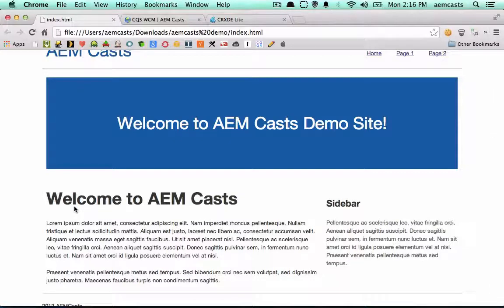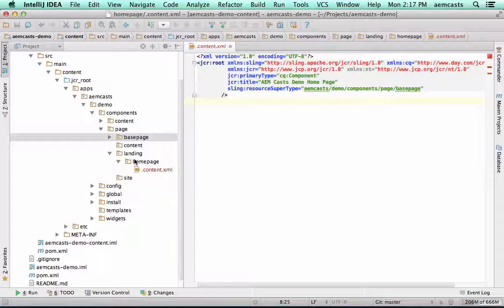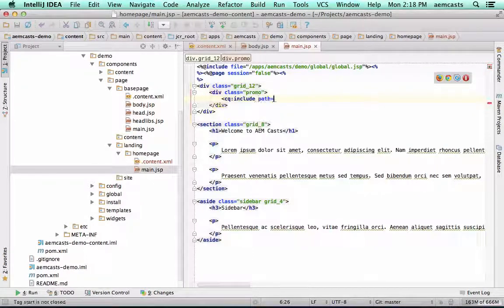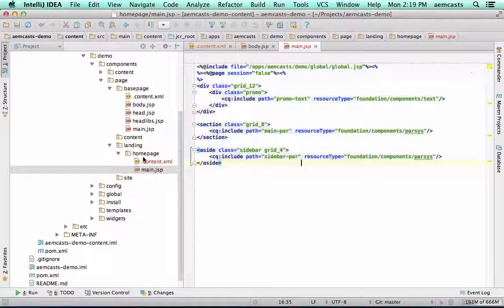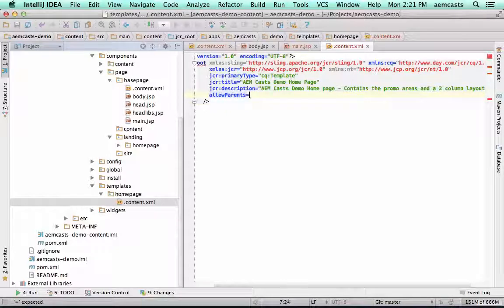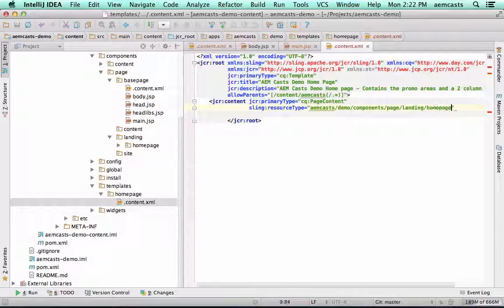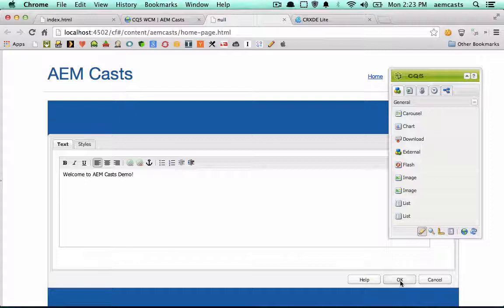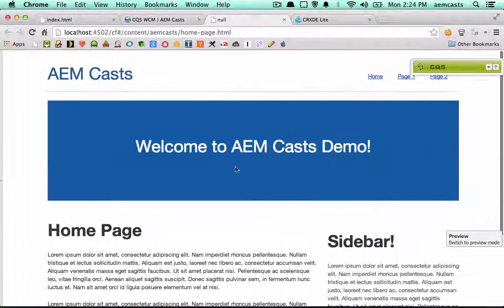4 - A Home Page; Building on the Base Page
This episode leverages Episode #3's Base Page to create a simple, authorable, Home Page implementation.